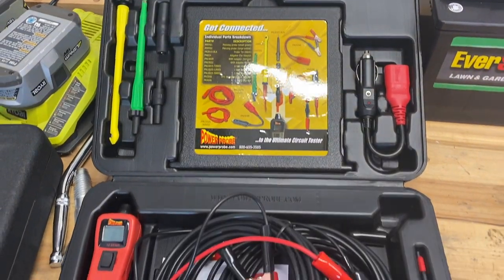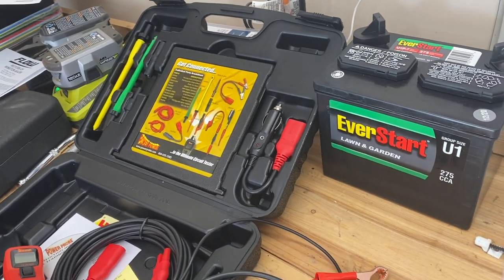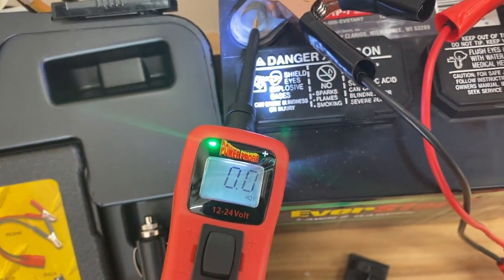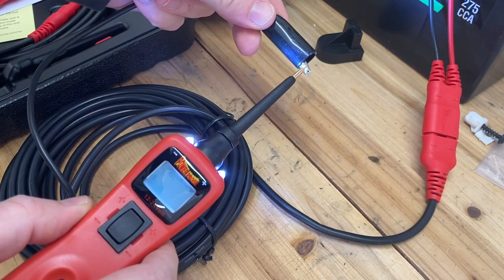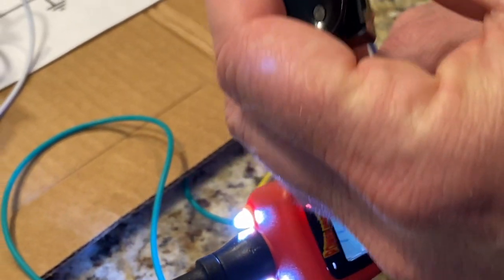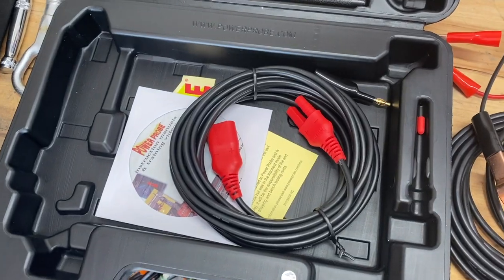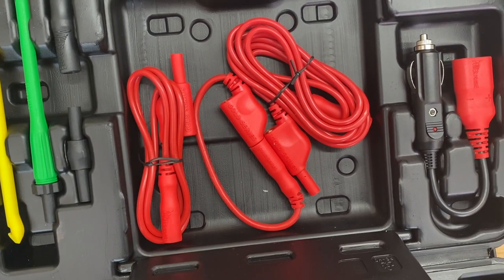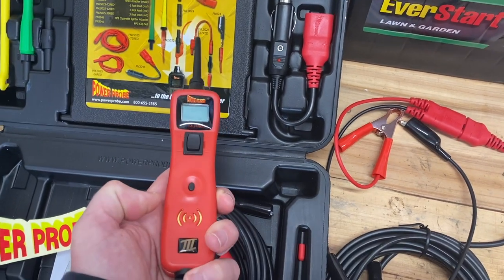How to APPLY 12V POWER TO TEST CIRCUITS - Tool of the Week (Power Probe)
The POWER PROBE is a tool that will help you test any circuit wiring or component by applying power to it. Watch me use it in a real world situation.

Power Probe

Previous Tools of the Week:

Astro Pneumatic Tool 9409A Hose Clamp Pliers
Milwaukee M12 Underhood Light Kit

Milwaukee M12 Fuel Ratchet (1/2")
Milwaukee M12 Fuel Ratchet (3/8")
Milwaukee M12 Fuel Ratchet (1/4")
MilwaukeeM12 Fuel Batteries
Milwaukee M12 Fuel Charger

Nidage Borescope
Terminal Removal Kit
Trombone Flex Brush
Katzco Precision Magnetizer and Demagnetizer